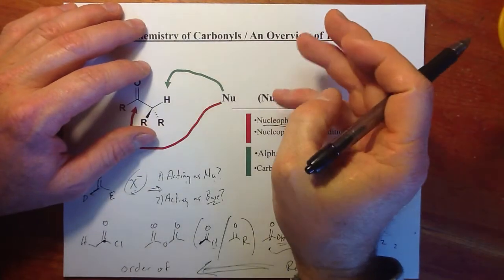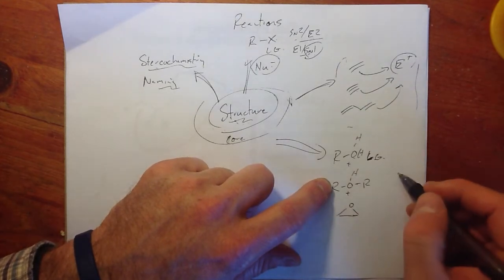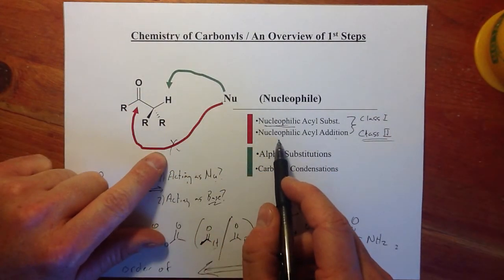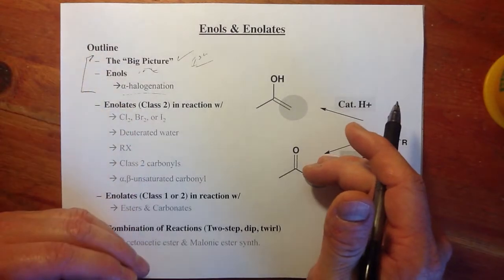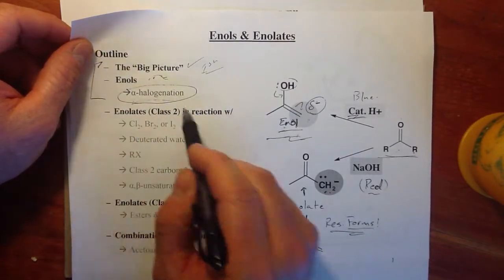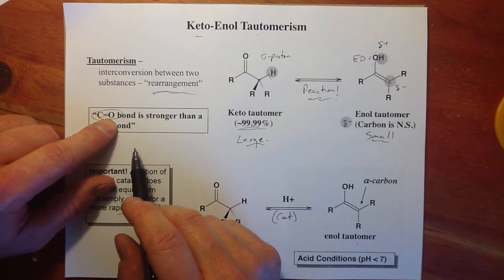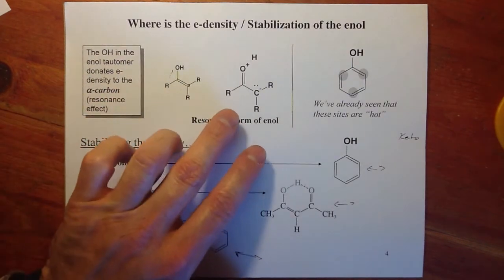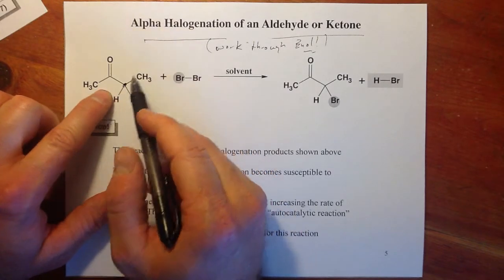Introduction to Enol & Enolate Chemistry